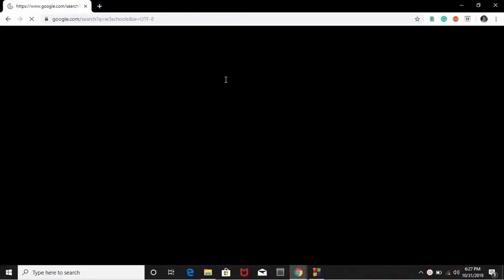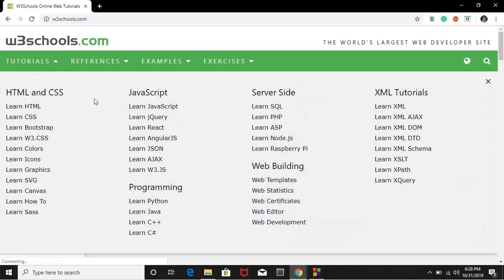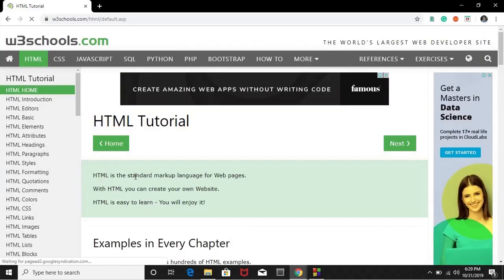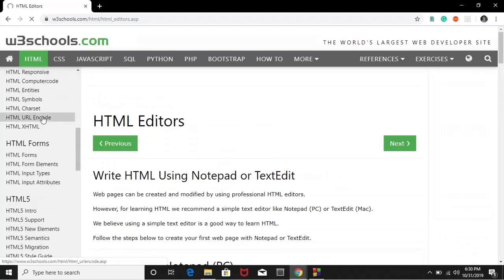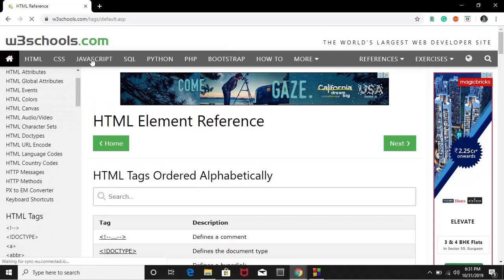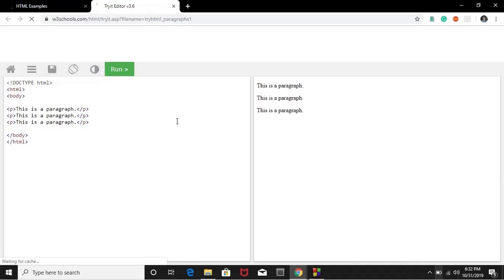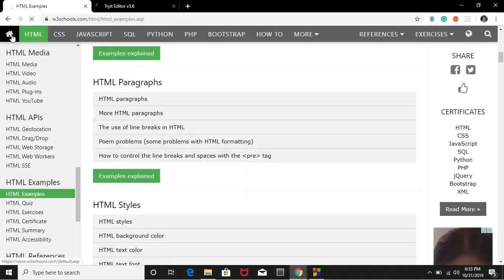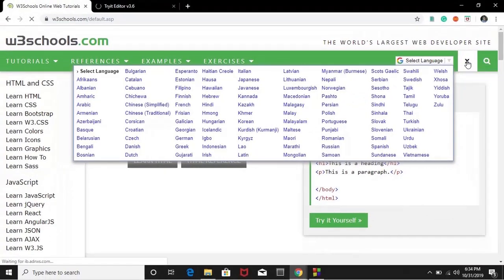Learn Web Development from W3schools ||Website Review|| OhMyCode!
If you are also looking for a place to learn web designing then this video is for you. Today we are going to do a review of a very famous website for web designing called W3Schools.

how to learn web development for free
best website to learn web development
free web development tutorials